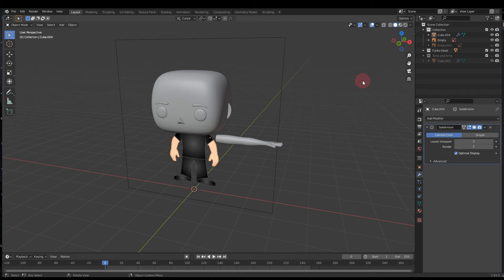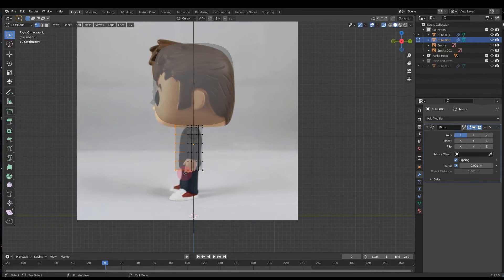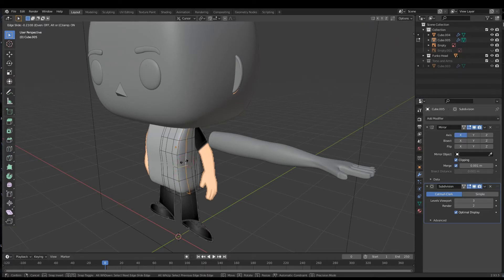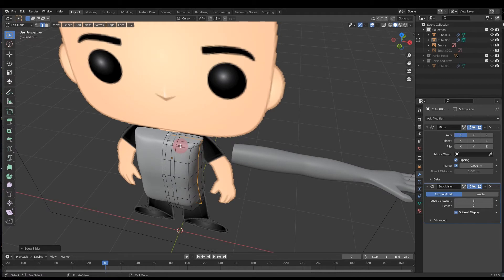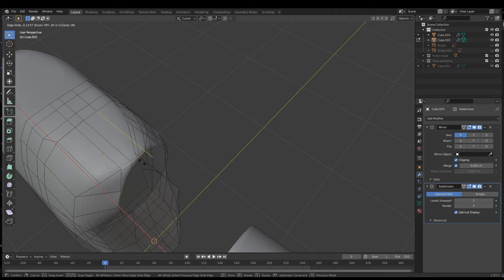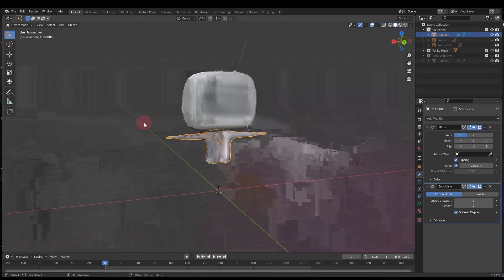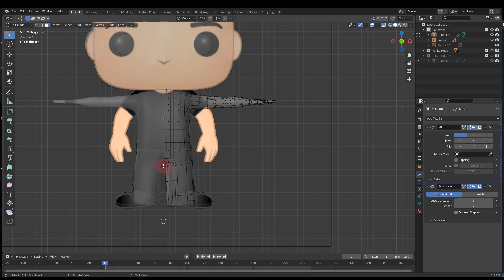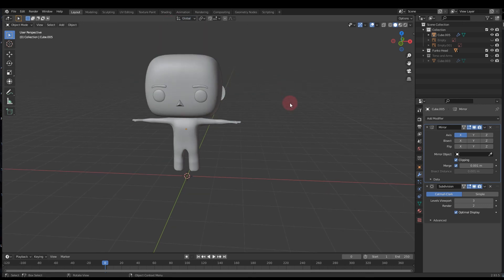Blender 3.0 Funko Pop Tutorial 3: Funko Pop Torso, Legs, and Arms